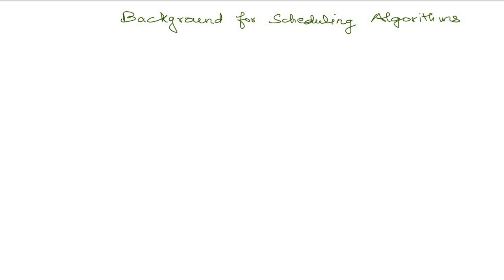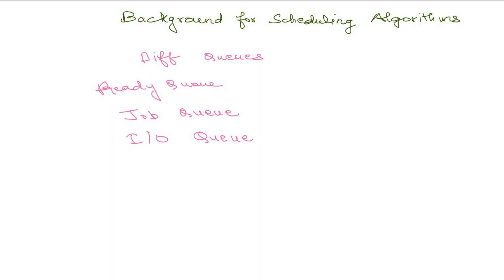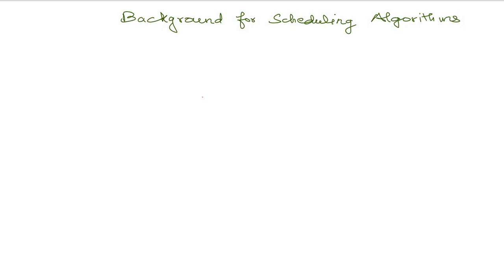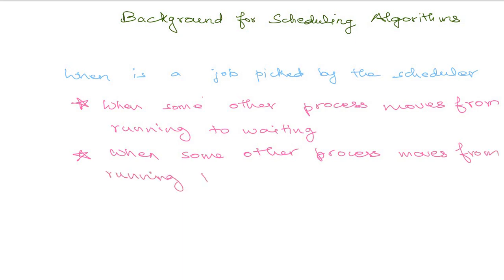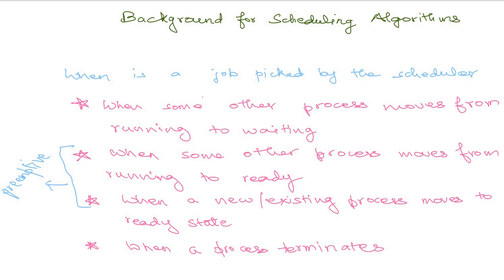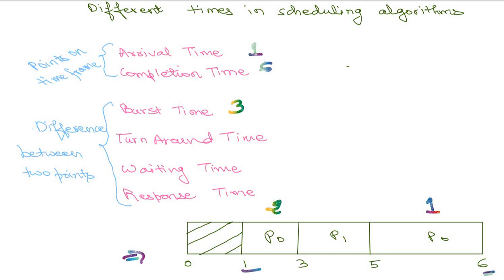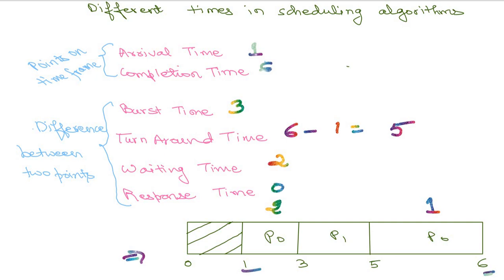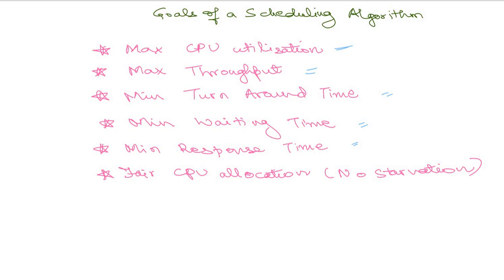Background for Scheduling Algorithms | Operating System | End Time Interview Prep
Brief Overview of Background for Scheduling Algorithms for end time interview preparation